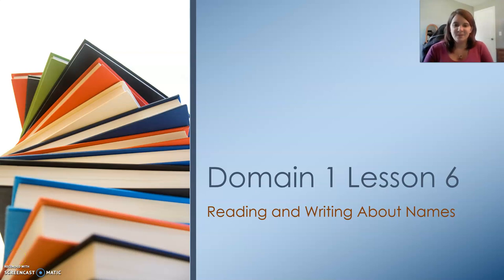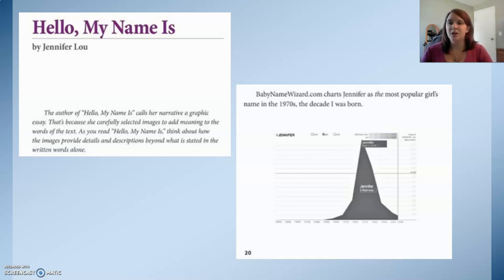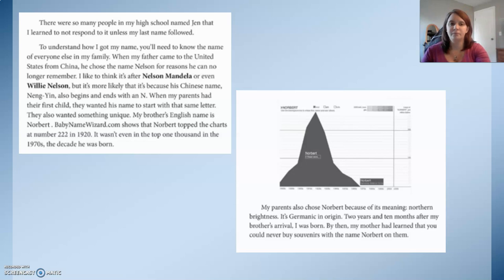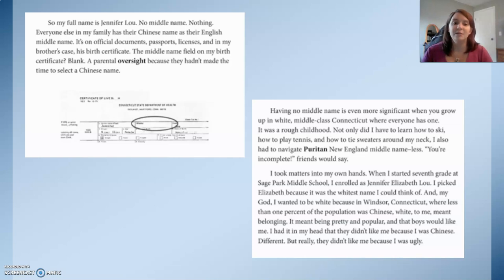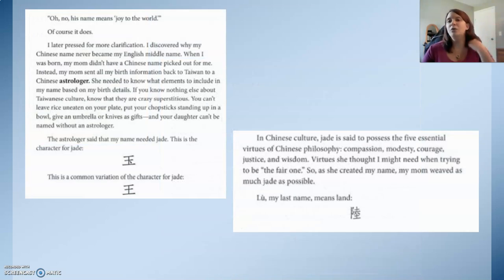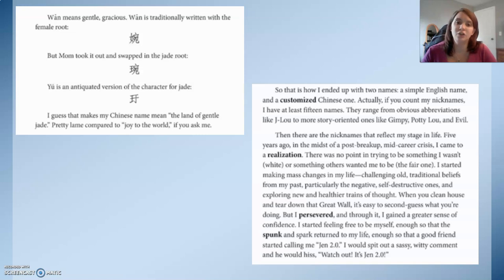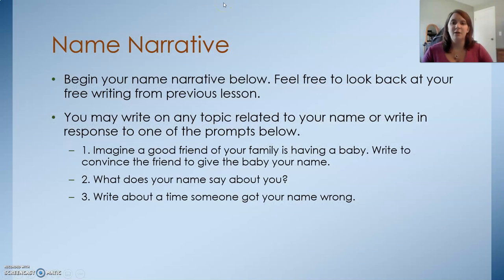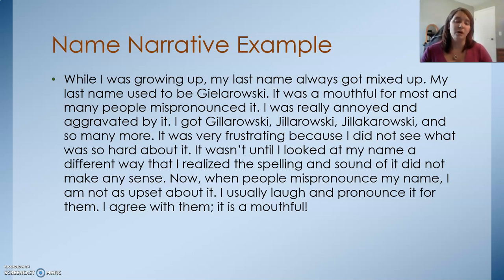Domain 1 Lesson 6